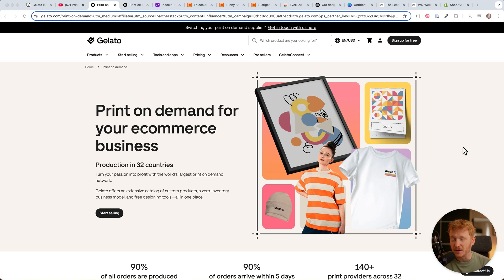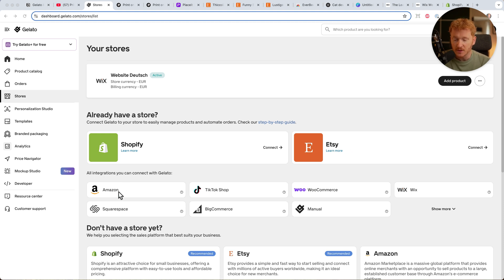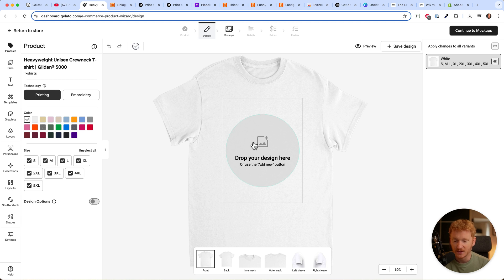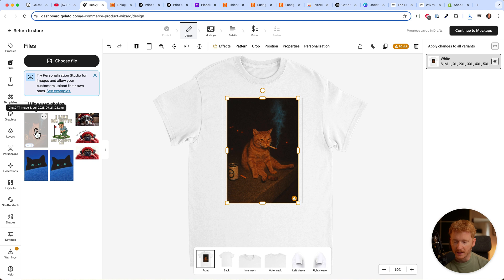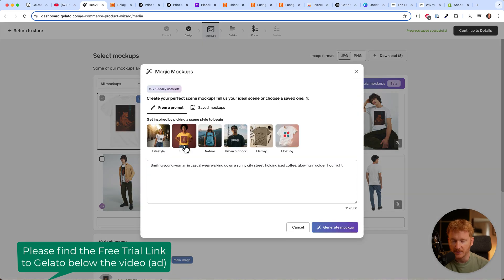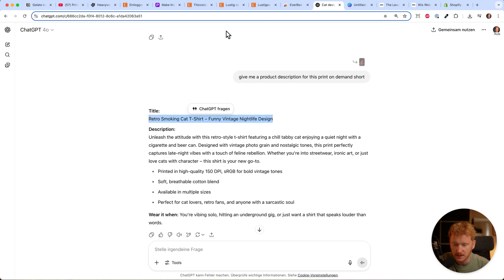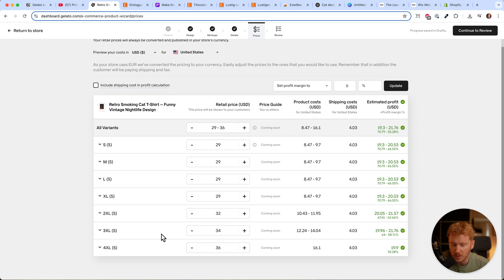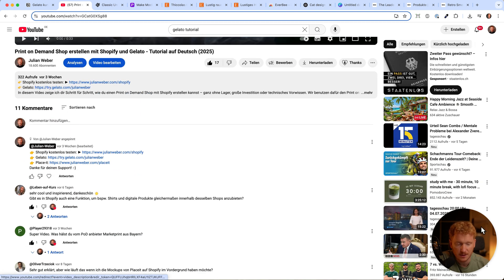Gelato Print on Demand Tutorial for Beginners in 2026 (Step-by-Step)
In this Gelato print on demand tutorial, I’ll guide you step by step through setting up your own print ond demand store (POD) using Gelato. Whether you're a beginner or looking to optimize your current setup, this video covers everything from product creation to order fulfillment.

You'll learn how to integrate Gelato with platforms like Shopify, Etsy, or WooCommerce, and how to use its global printing network for faster, local shipping. I’ll also share key tips to avoid common mistakes and grow your print on demand business efficiently.